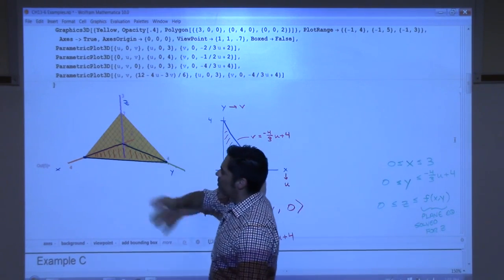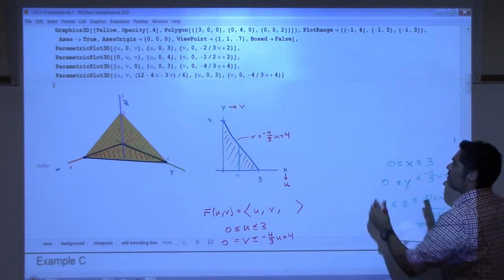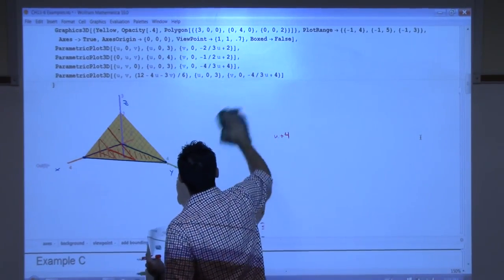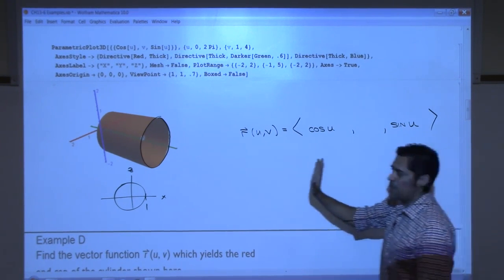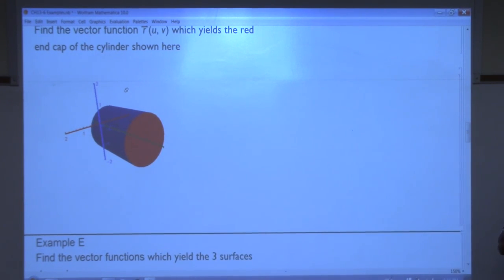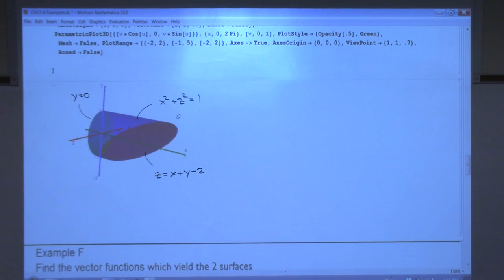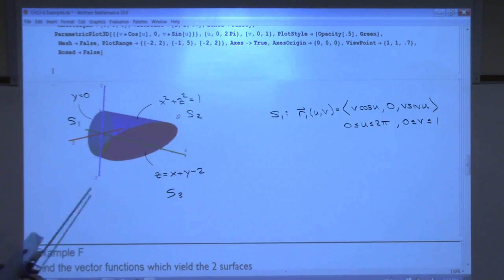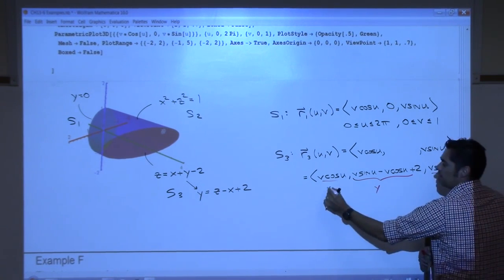2415 Day24 13-6 Parametric Surfaces and Their Areas part1